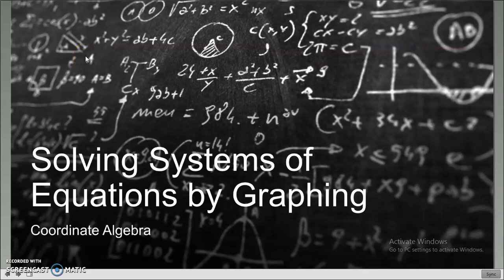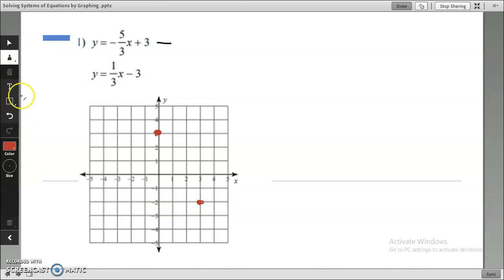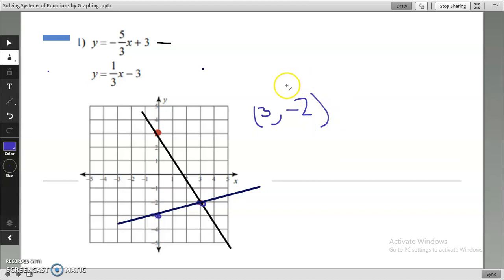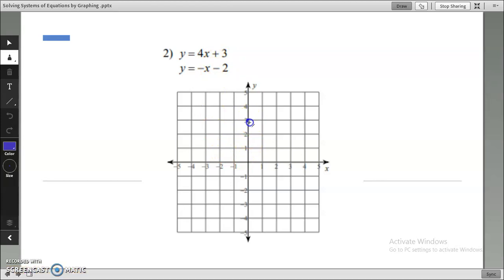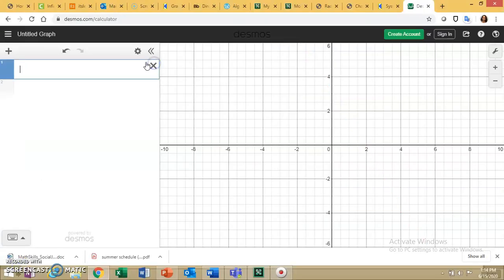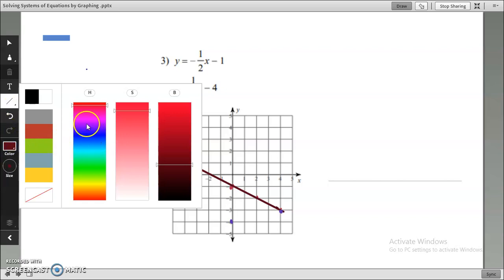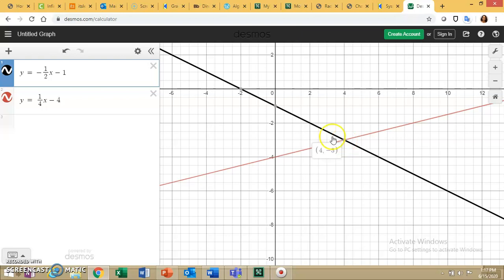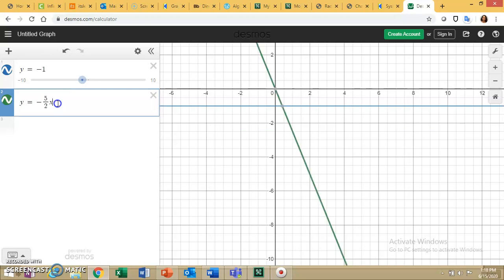Coordinate Algebra Solving Systems of Equations by Graphing